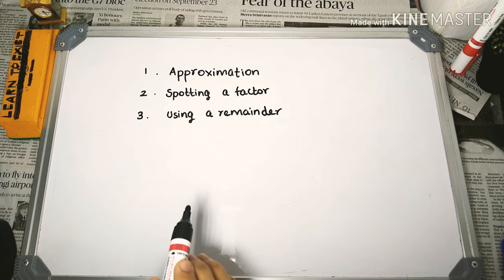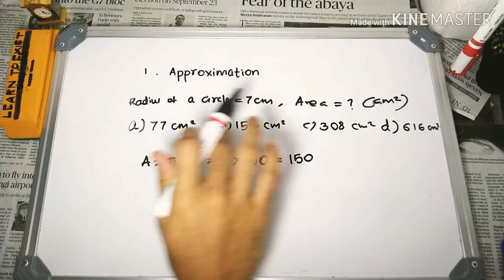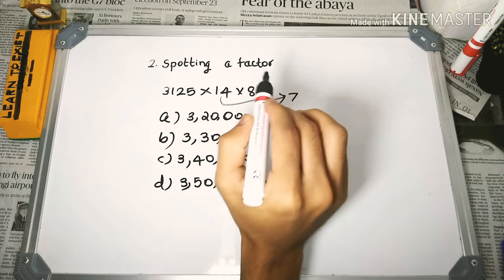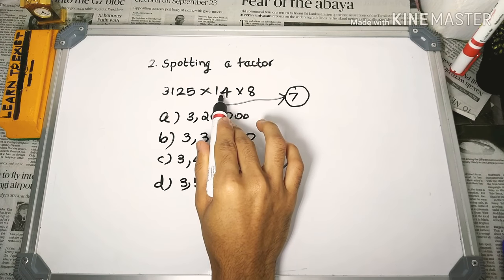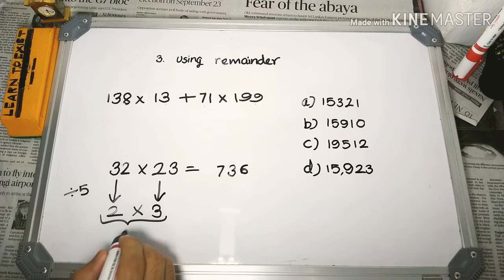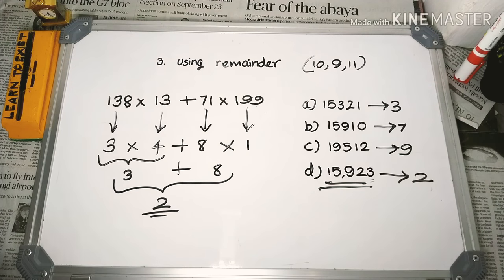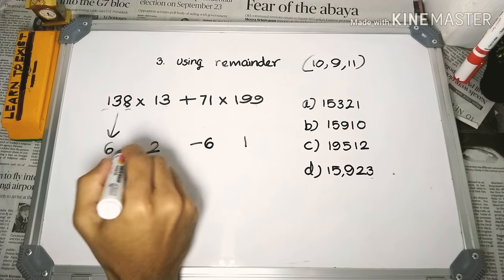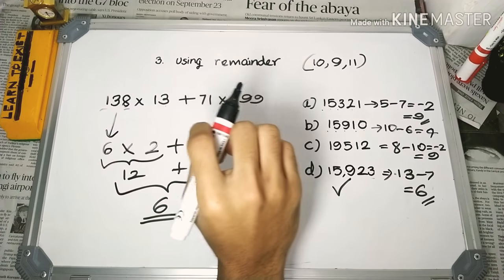Skip calculation to spot answer (for SSC, Bank Exams) - (in Malayalam)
Few methods we can apply to spot the answer in multiple choice questions without actual calculation.